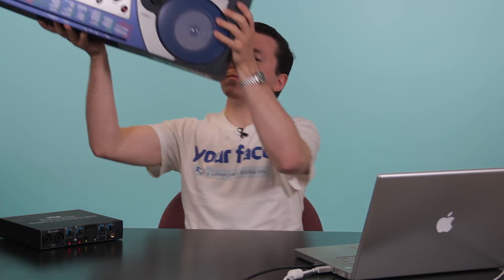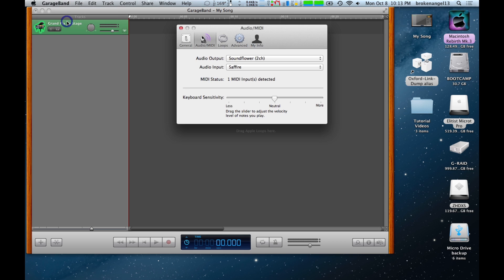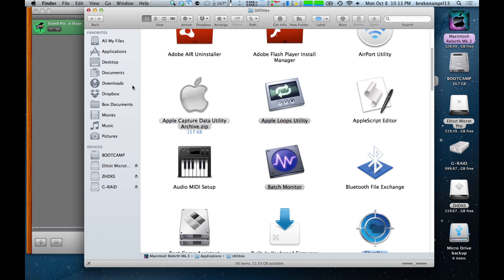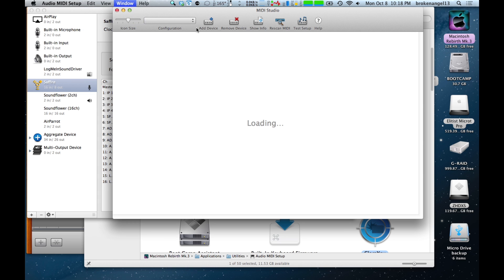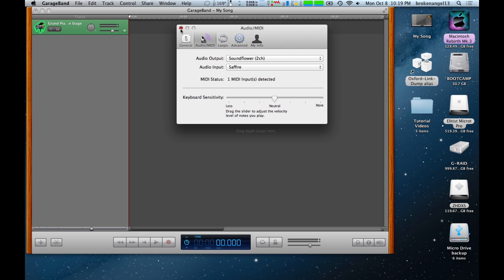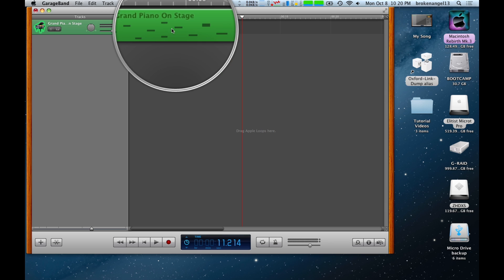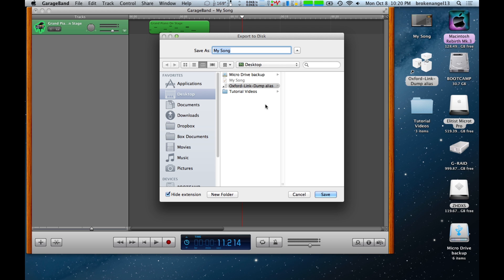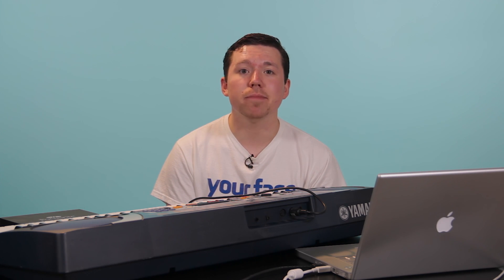How to Make an MP3 Song Using a MIDI Interface : Mac Audio Tips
Making an MP3 song using a MIDI interface doesn't require an advanced computer degree. Make an MP3 song using a MIDI interface with help from an audio engineer in this free video clip.

Series Description: You can tweak the audio performance on your iPhone, iPad or even a MacBook Pro in a wide variety of different ways depending on exactly what it is that you're trying to achieve. Get Mac audio tips and learn how to control your computer like a pro with help from an audio engineer in this free video series.